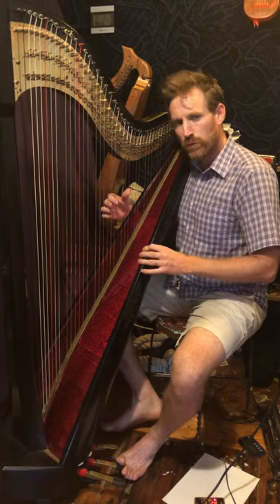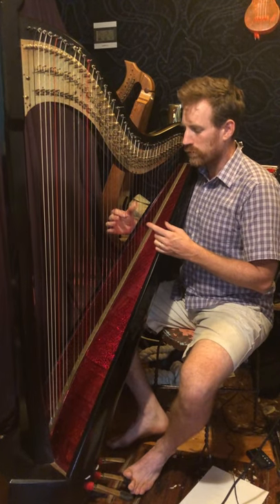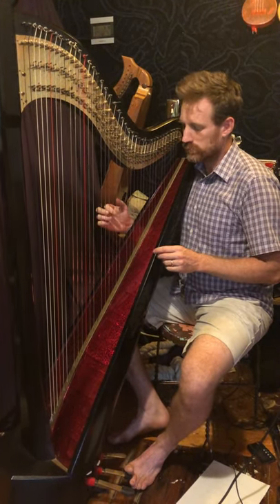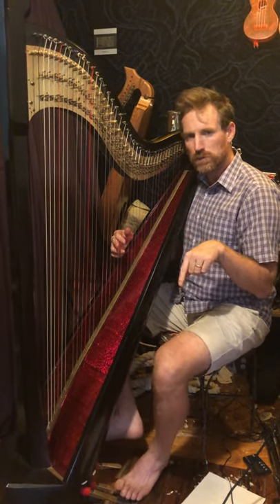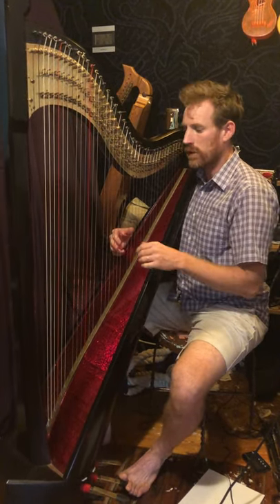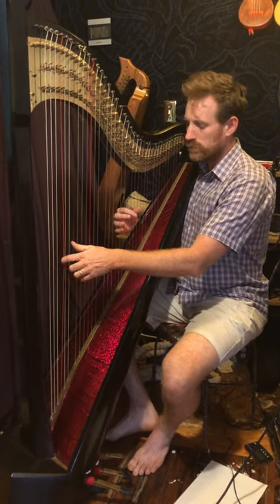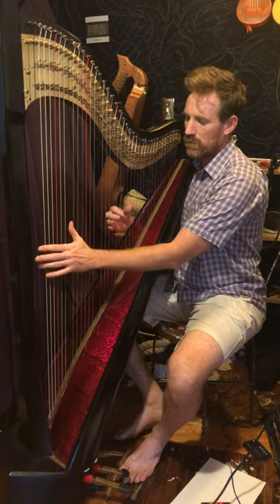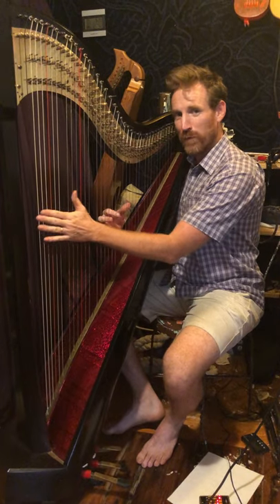Muskrat Ramble Lesson A section (pedal harp)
Walking you through the structure of the first part of Muskrat Ramble by Louis Armstrong on pedal harp.  To add to what I taught at New Orleans Jazz and Pop Harp Weekend.